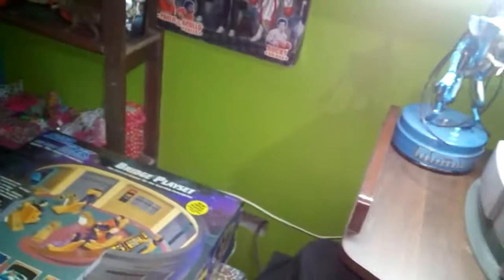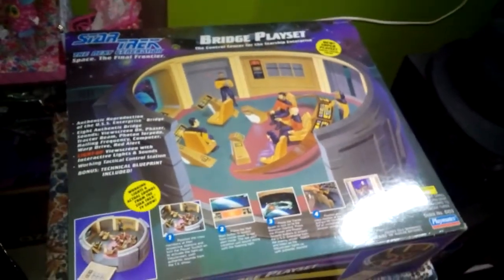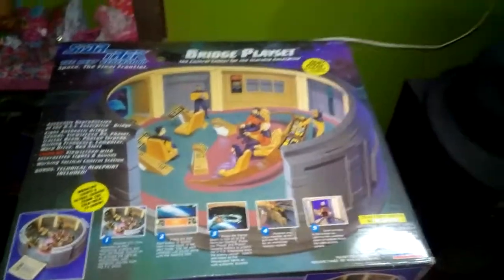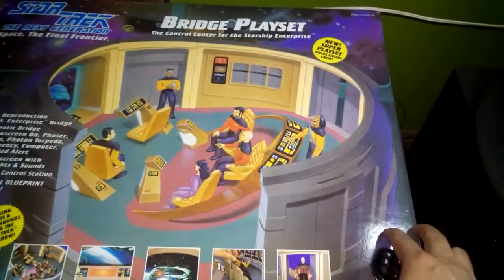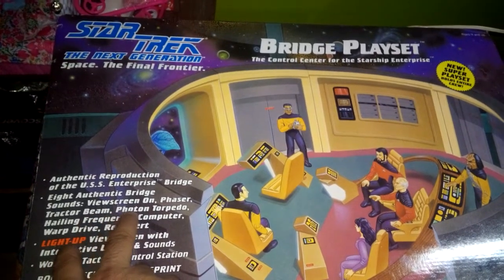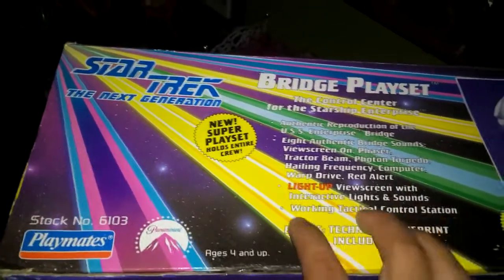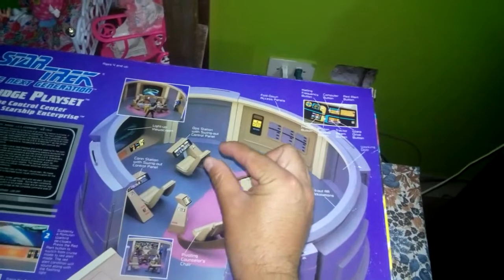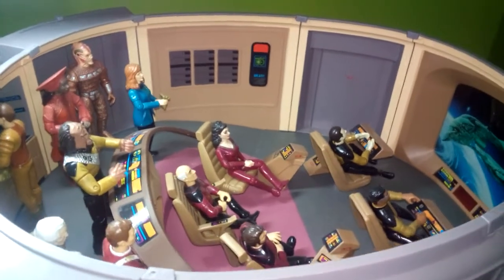Star Trek TNG Bridge Playset revision PLAYMATES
Revision del puente de mando del enterprise D de la marca playmatesaño 1993.